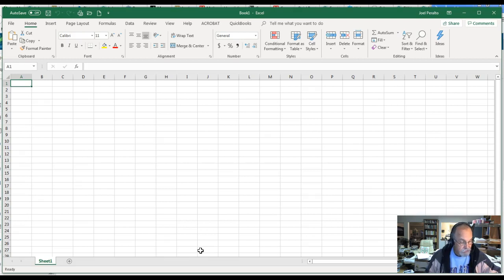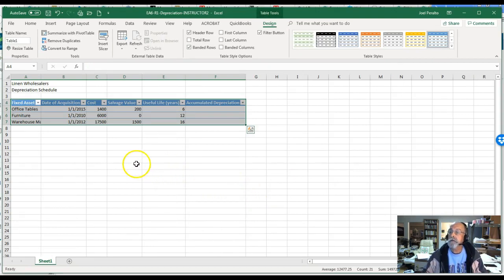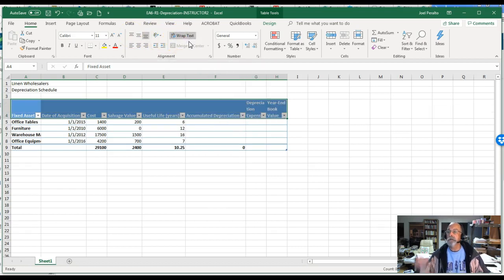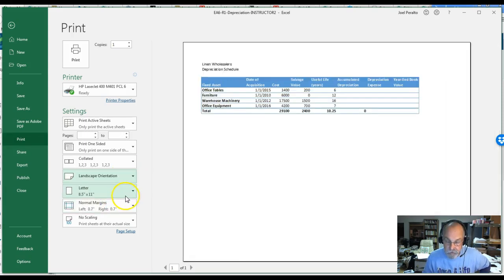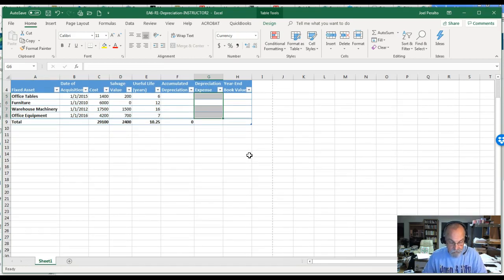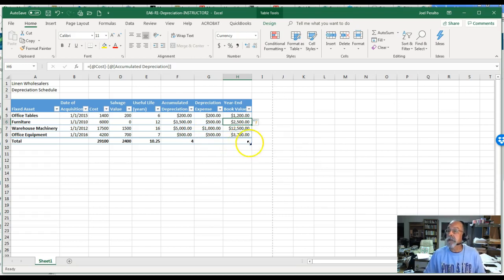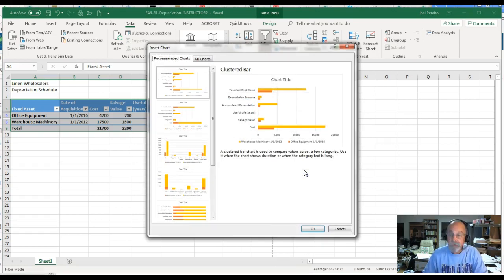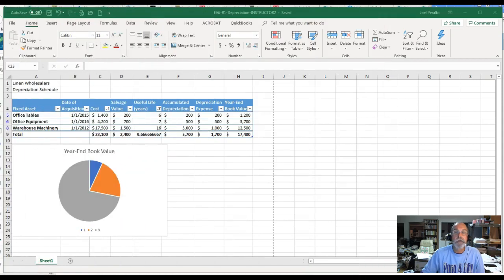ACC255 PERALTO S19 EA6-R1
ACC255 problem EA6-R1